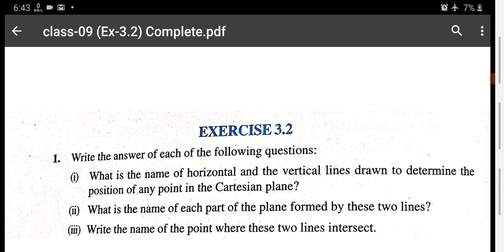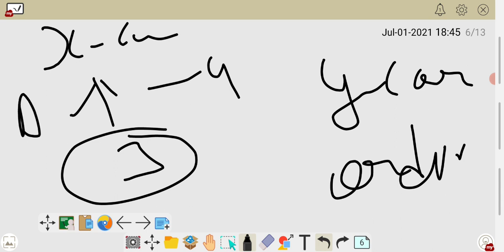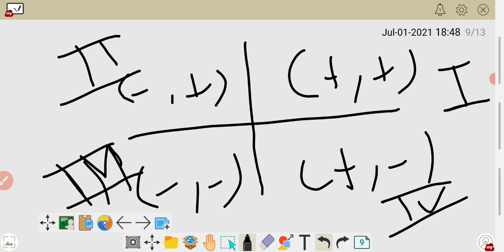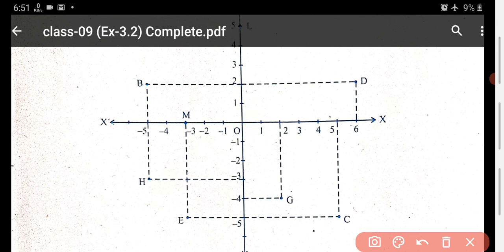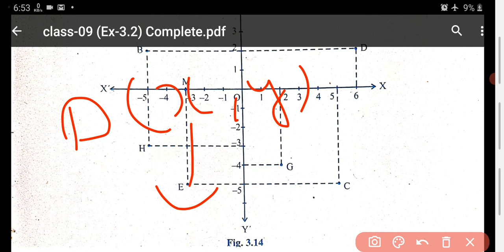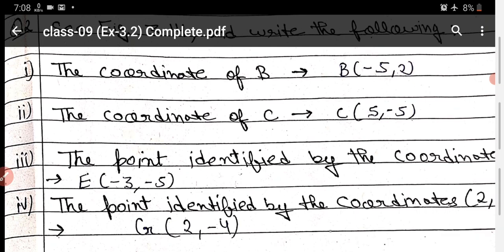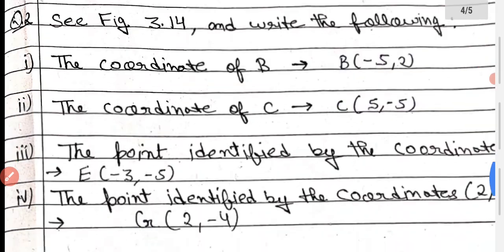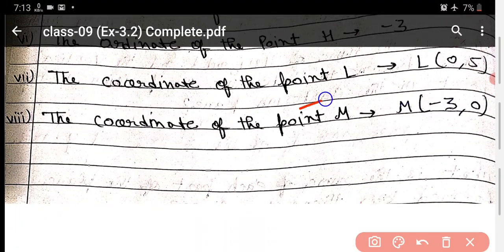Class-09 [ch-3] Ex-3.2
Coordinate Geometry   from Ncert